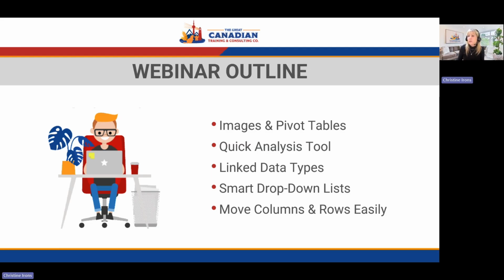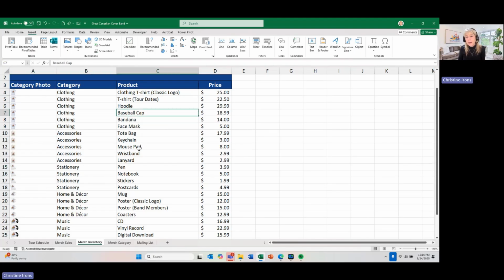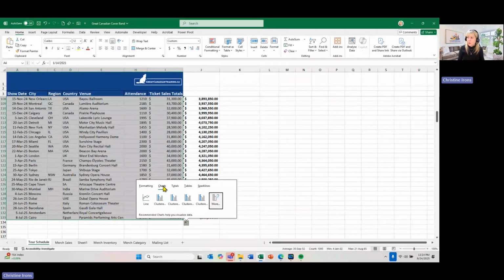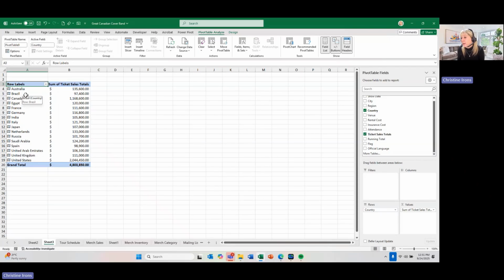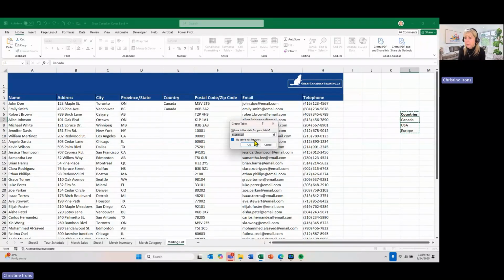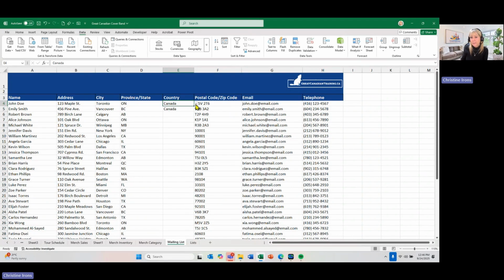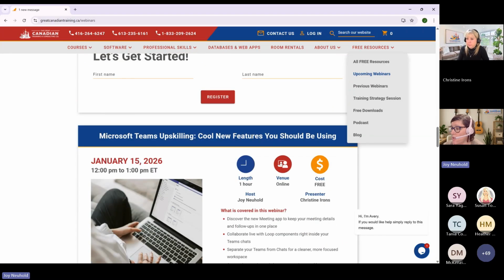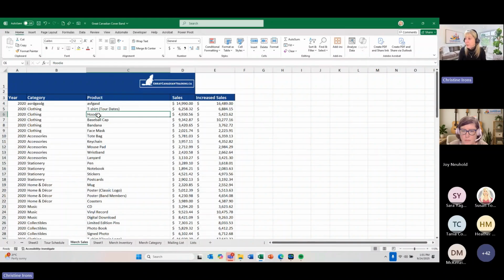FULL WEBINAR: Excel Tips & Tricks Part 2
This webinar was originally presented on September 24, 2025.

You’re probably doing more work in Excel than you need to. Whether you’re a casual Excel user or a daily number cruncher, we have packed all the time-saving tips and powerful features we could fit into this short amount of time that can elevate your spreadsheet game. Learn clever tricks you may not have discovered on your own -- from visual data techniques to hidden productivity gems. If you’re ready to stop wrestling with your data and start making it work for you, this session is for you. Boost your confidence, wow your coworkers, and work smarter in Excel. No formulas required!

Add images directly into cells and insert them into pivot tables
Enrich your data with linked data types like Geography
Use the Quick Analysis tool for instant charts, summaries, and visual insights
Create smart drop-down lists that auto-update
Move columns and rows quickly with a keyboard shortcut